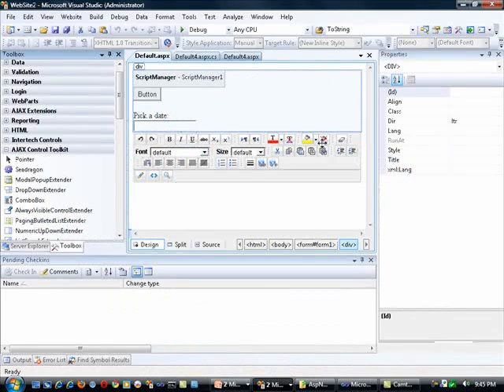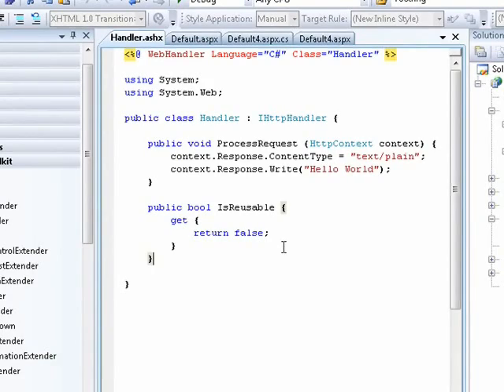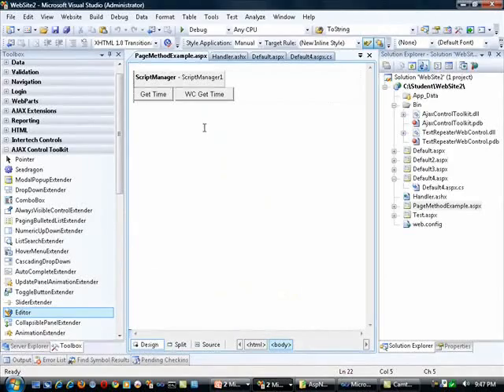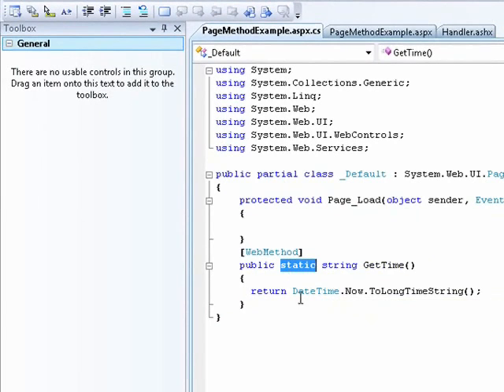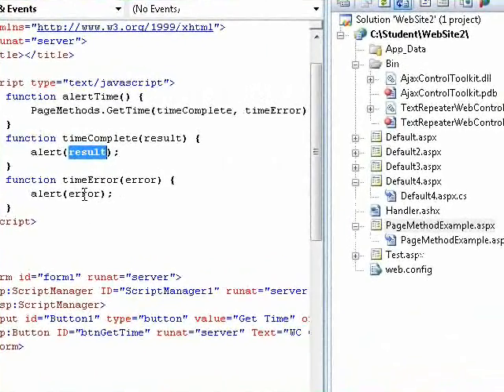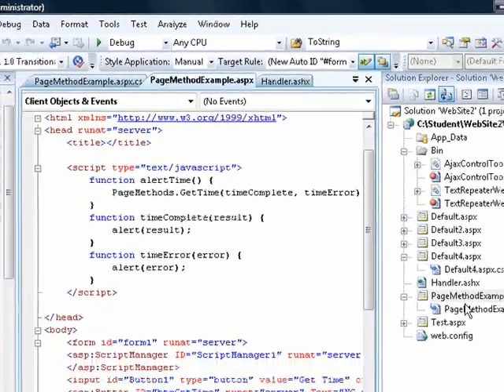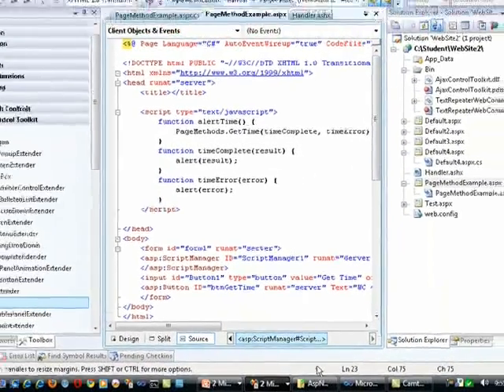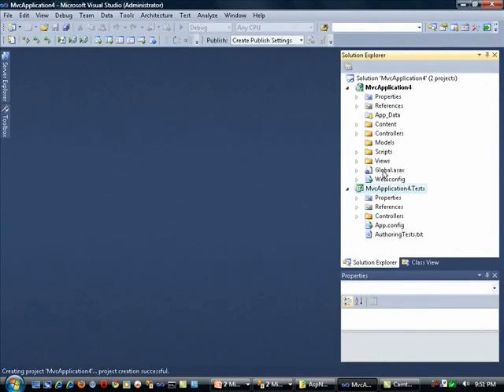Intertech ASP.NET AJAX Custom Controls Training- 6